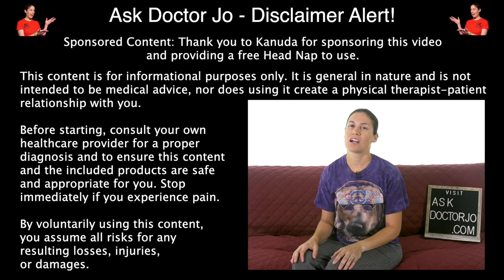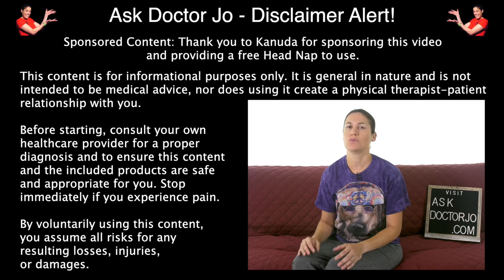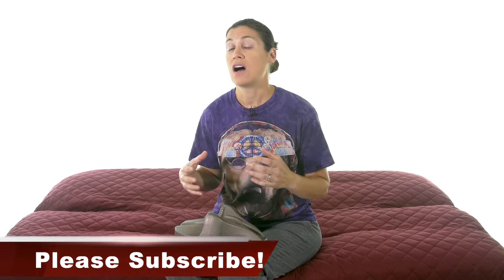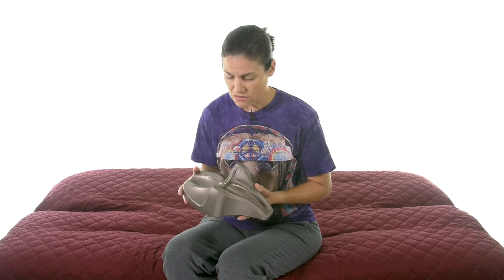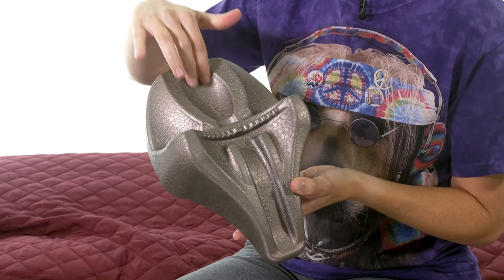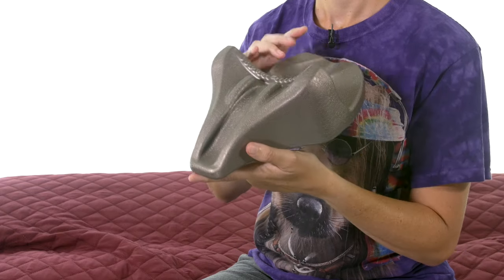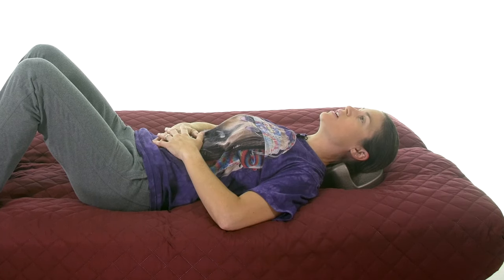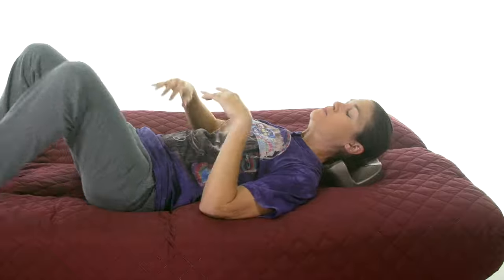Cervical Traction Pillow Benefits & How To Use It!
Cervical traction is a popular treatment that can help relieve general neck pain and specific diagnoses like a pinched nerve known as radiculopathy, disc issues, arthritis, stenosis, and a few others.

NOTE: There are some precautions and contraindications to cervical traction, so make sure you check with your doctor or physical therapist before trying it.

Basically, a cervical traction pillow gently stretches the neck to help relieve pain in the disc and joints in your cervical spine (neck).

Today I am using the Kanuda Head Nap, which helps stretch and relieve pressure through gravity. It’s designed by physical therapists, and helps simulate manual traction that targets pressure points to help relieve tension and knots as well.  It’s also very portable, so it’s easy to take it with you when you need it.

Cervical traction can help relieve muscle spasms, increase blood flow to injured areas, relieve pain, and help reduce numbness and tingling in the arms.

Dr. Jo is a Physical Therapist and Doctor of Physical Therapy.

00:00 – Cervical Traction Pillow Benefits
01:06 – The KANUDA Head Nap Cervical Traction Pillow
03:21 – Using a Cervical Traction Pillow

SUBTITLES, DUBS & TRANSLATIONS: This video features English subtitles as well as subtitles & translations for many other languages. Learn how to turn them on/off by watching this video